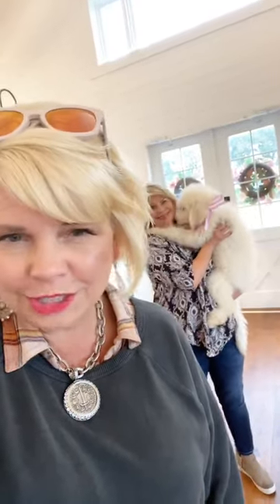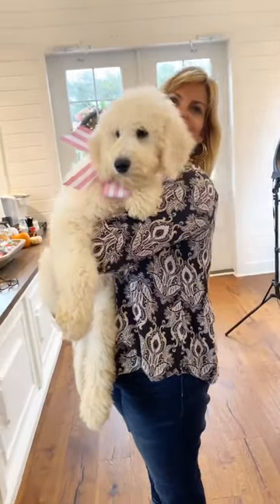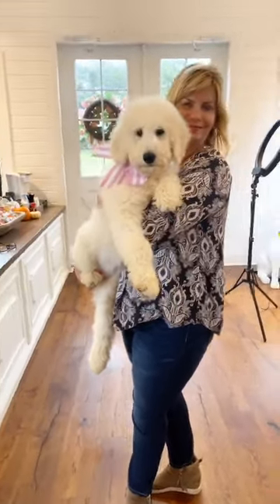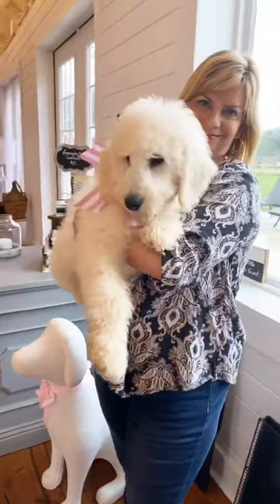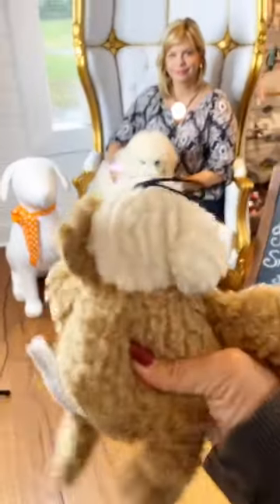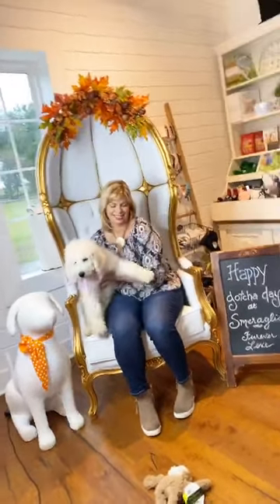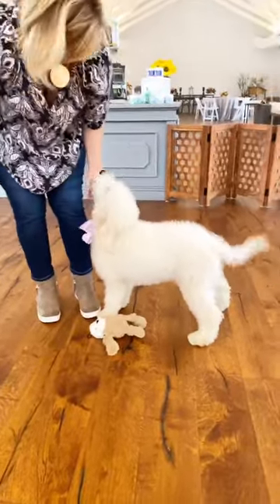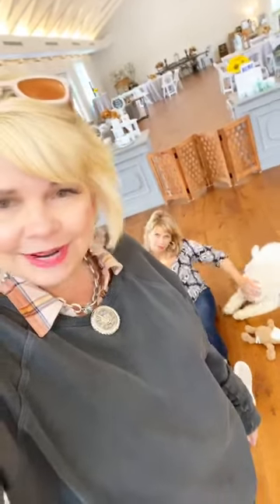Addie the English Goldendoodle Puppy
This is Addie, she’s our classic F1B Medium Teddybear English Goldendoodle Pupoy of the Day!!